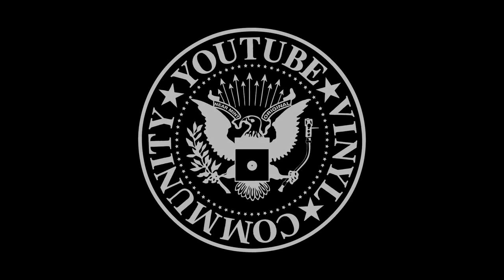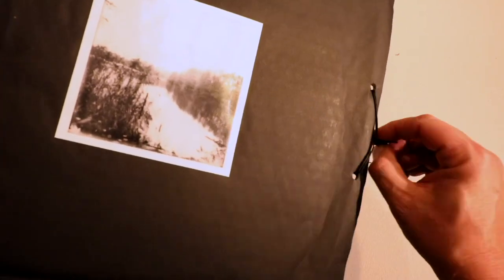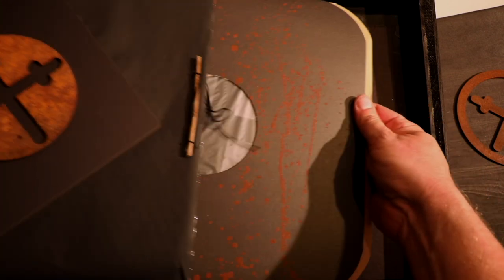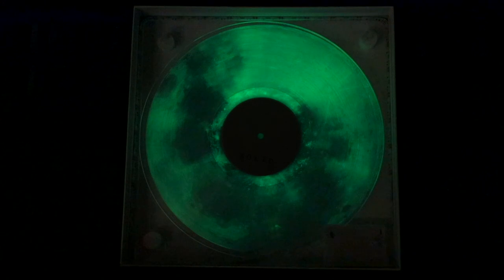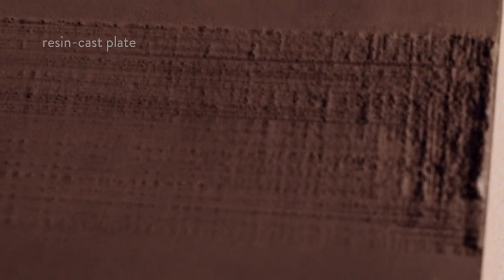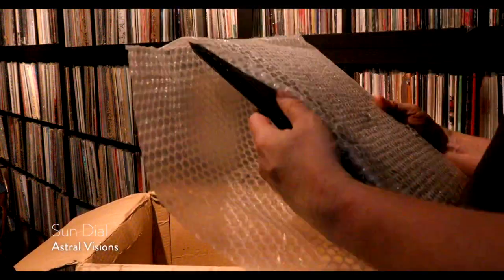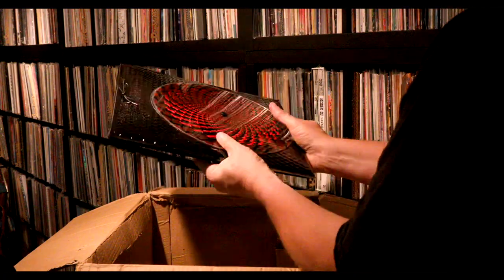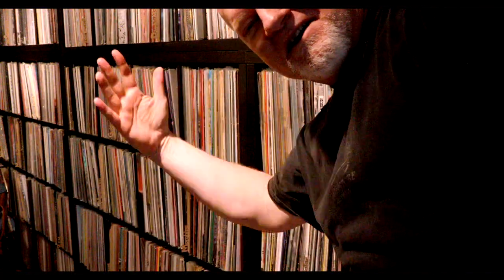The amazing releases of Minimalkombinat.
A selection of some amazing releases from Mario S's (M23) Minimalkombinat label.